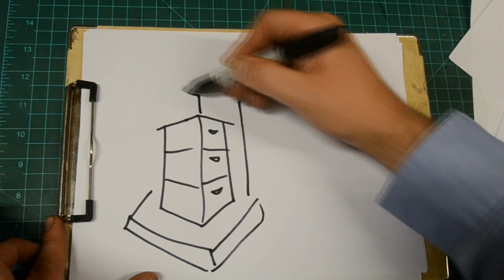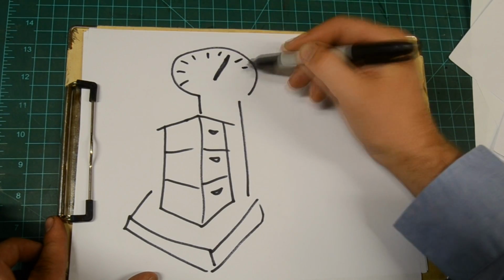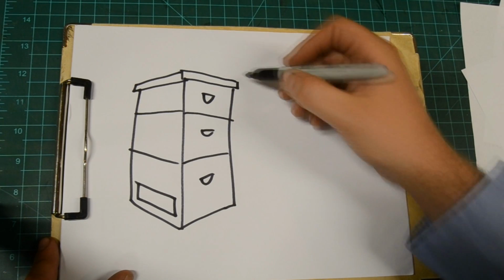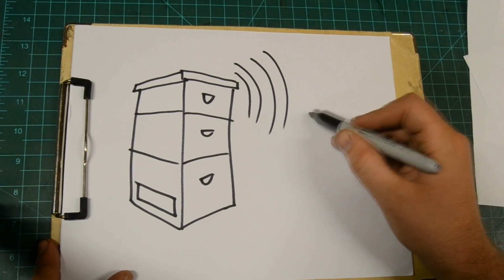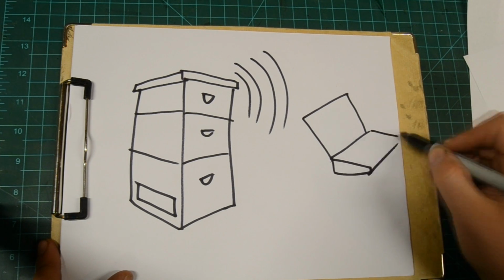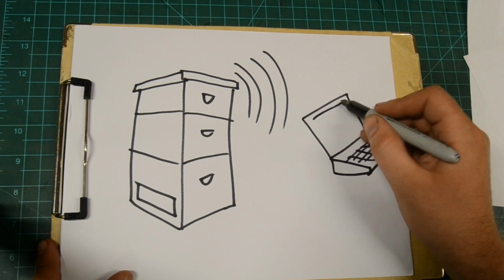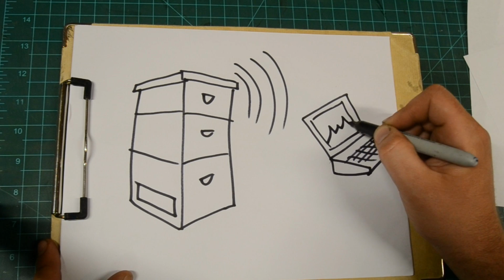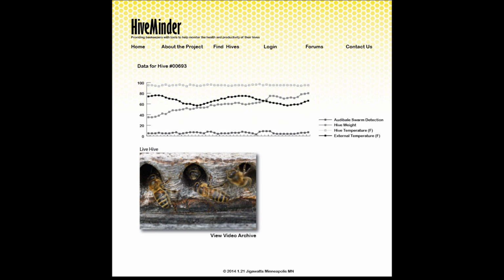"Hive Minder" By 1.21 Jigawatts - Red Bull Creation 2014 Qualifier Entry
We've talked with beekeepers, we've brainstormed, built CAD models and started instrumenting out a small hive. We still have work to do, but we're confident that we're heading down the right path and that we can provide beekeepers with automated system that produces happier, healthier bees.